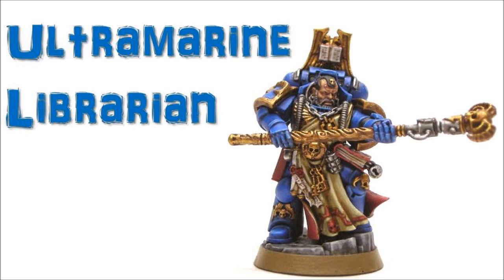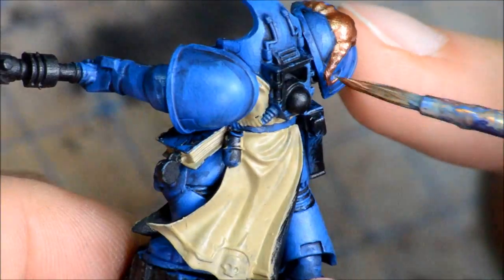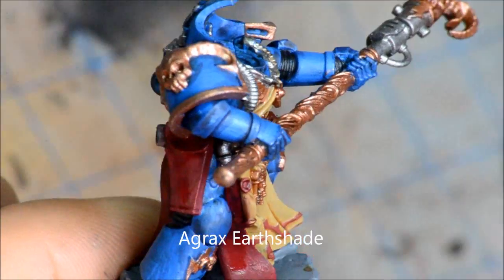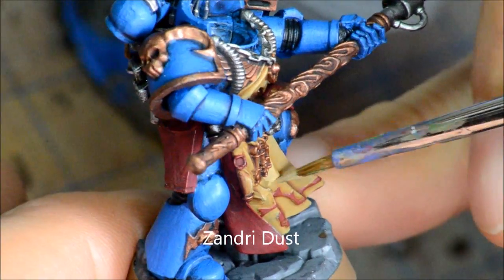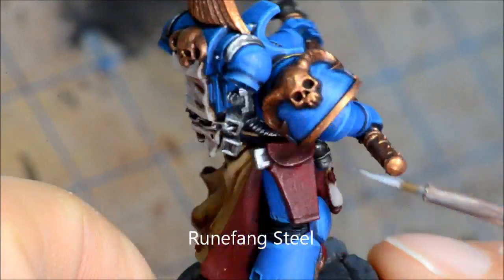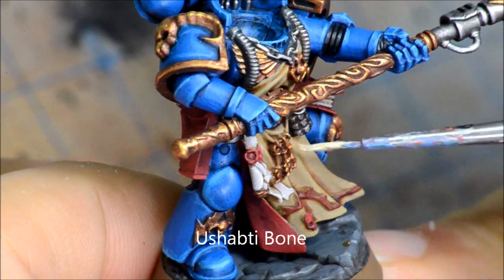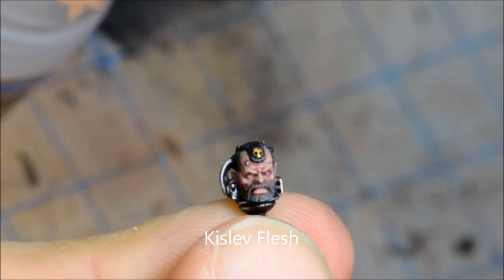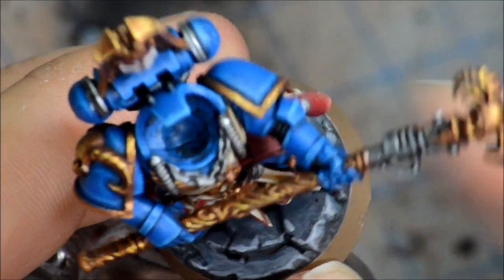Howt to Paint Space Marine Librarian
A painting tutorial where I show how to paint an Ultramarine Space Marine Librarian for Warhammer 40,000.  The model is the new plastic Librarian.